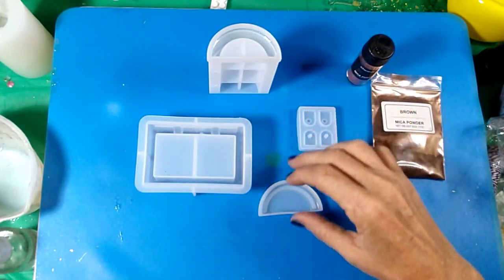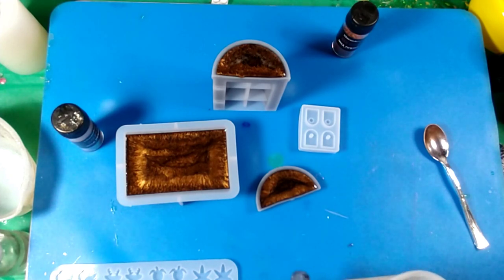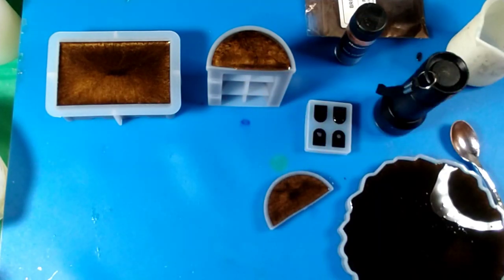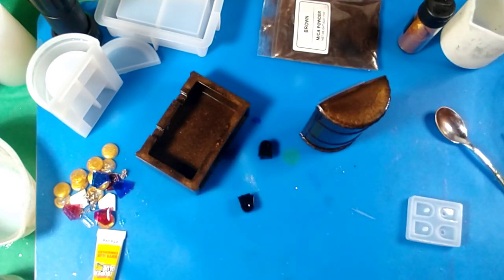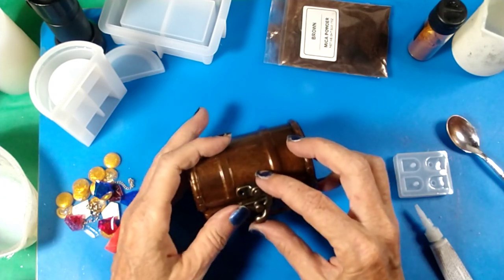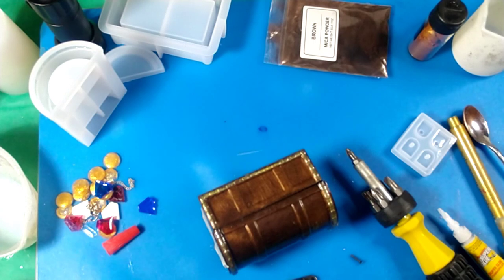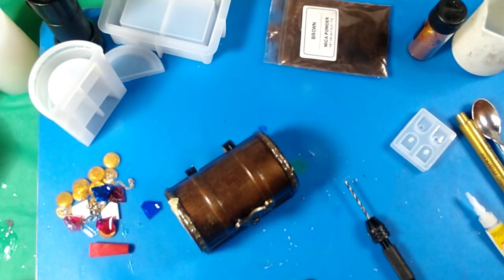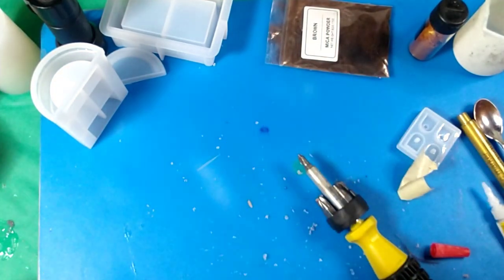Resin treasure chest..cute but difficult..wow..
this treasure chest is cute but very hard to assemble. think it looks like a pirate chest but the hinges and the hasp are difficult to put together